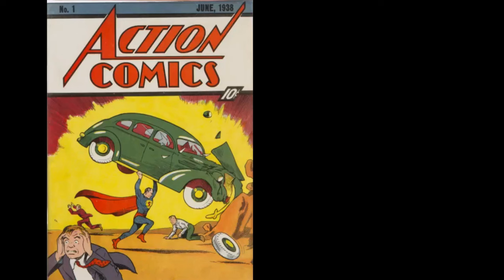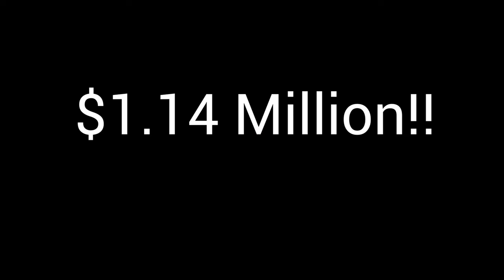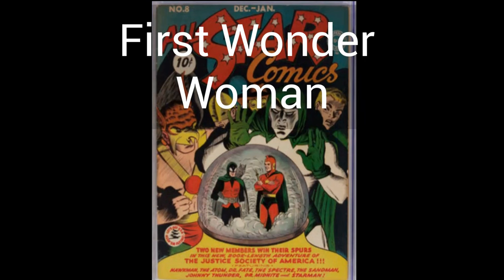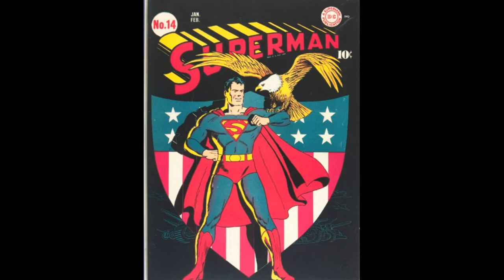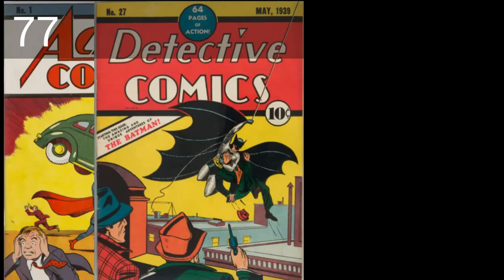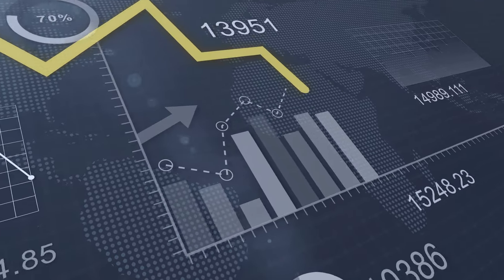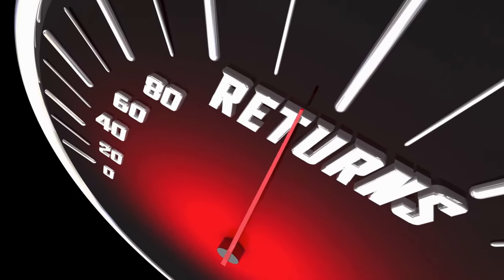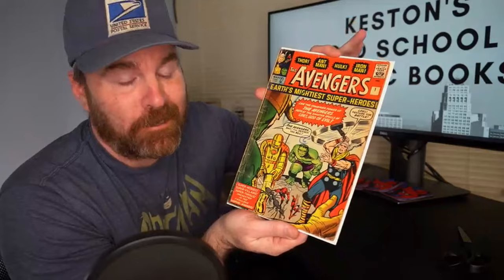Grail Showdown, Action Comics 1 vs Detective Comics 27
Action Comics 1 or Detective Comics 27? You've got a million dollars, and have the choice between the two most valuable comic books in the hobby, the first appearances of Superman and Batman respectively.  In this video, I pit these two golden age grails head to head in five areas.

0:50 | Round 1, Historical Significance
1:16 | Round 2, Coolness of Cover
2:26 | Round 3, Popularity of Character
2:45 | Round 4, Rarity of Comic Book
3:22 | Round 5, Investment Potential
4:16 | Final Analysis

Acknowledgements:

All images of comic books from Heritage Auctions: HA.com
Image of comic book from e-bay